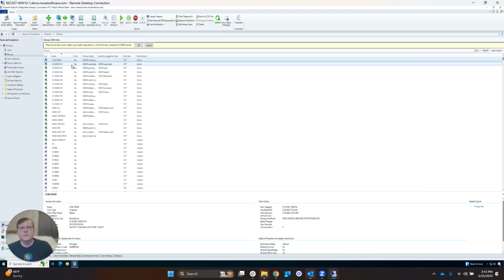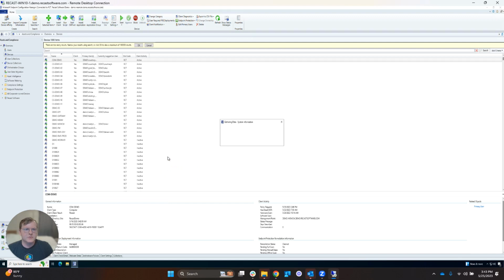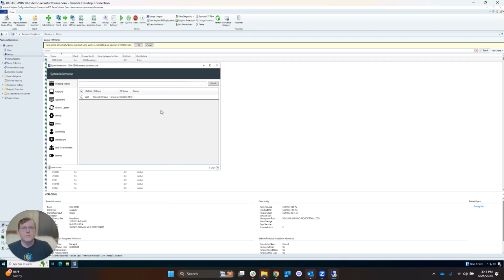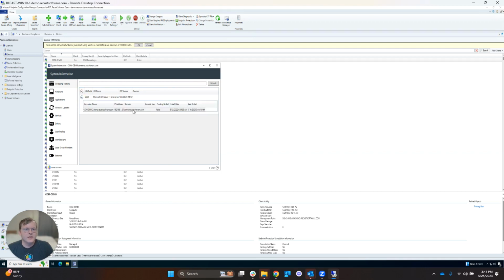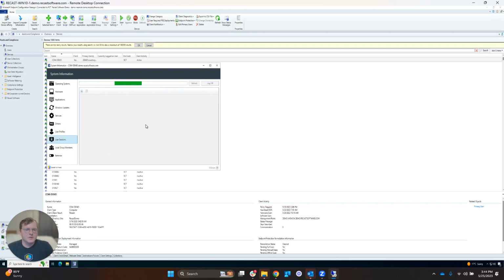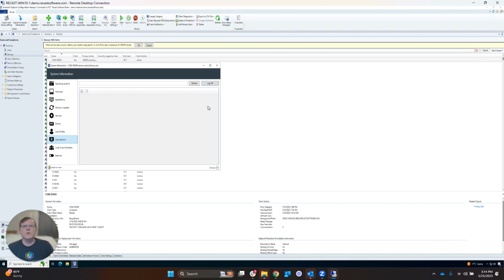Right Click Tools: Remote Device Troubleshooting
In this video, we take a look at how the System Information tool in Right Click Tools enables you to troubleshoot device issues without needing to remote into the device itself.